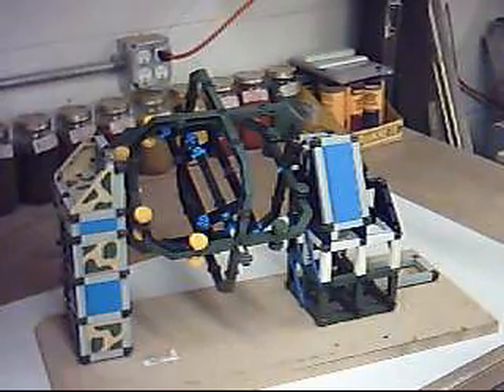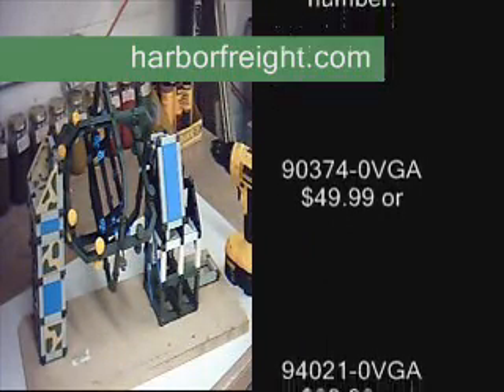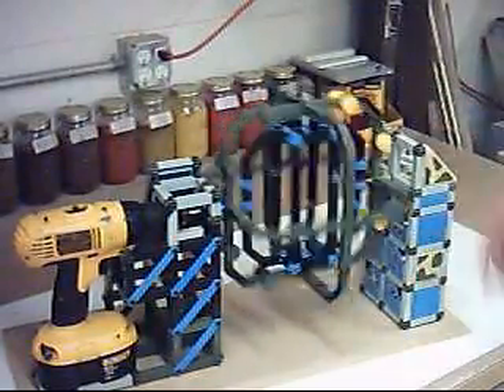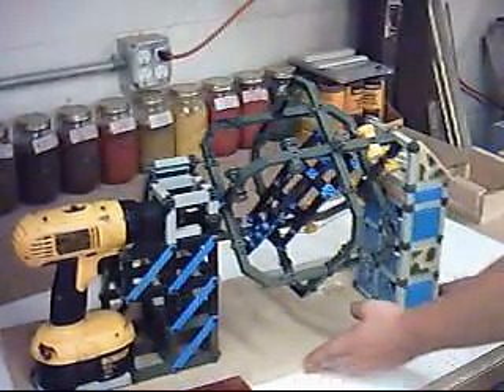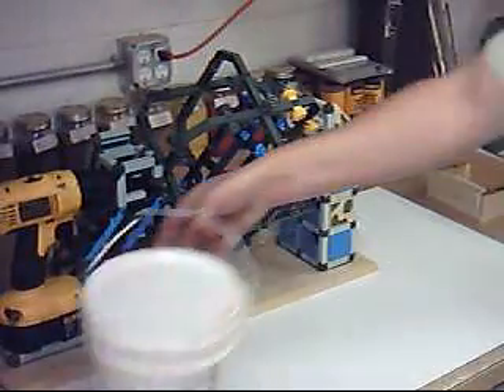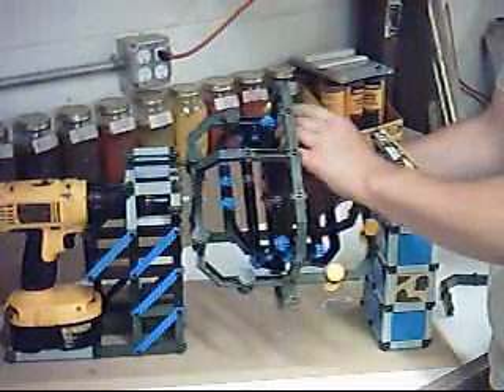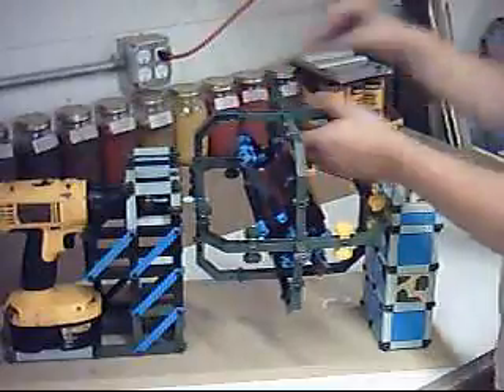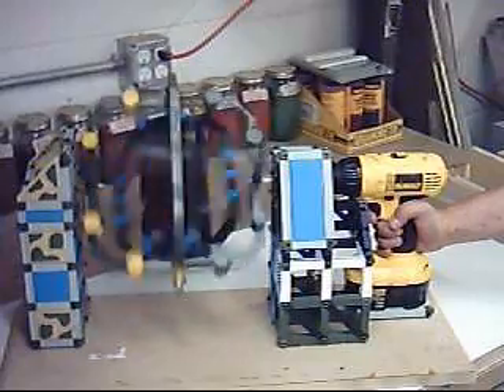DIY Roto-molding machine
This is an at-home roto-molding machine I whipped up in about 3 hours one night.

To build one like it you will need:

-About 20 dollars worth of Fisher Price Construx from ebay
-A drill (DeWalt's fit nicely, but anything should work)
-A few wood screws to hold down the Construx
-A piece of scrap wood

For my casting material I like using Alumilite and Polytek resins, they are both REALLY easy to work with and fairly cheap.  Any RTV resin should work well as long as it has a short set time.